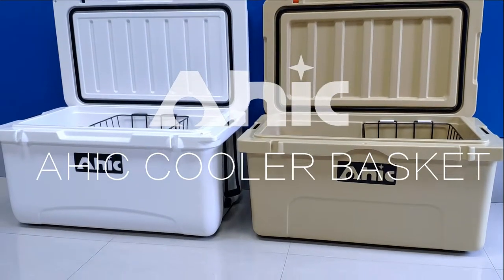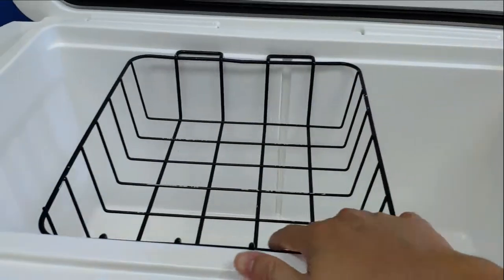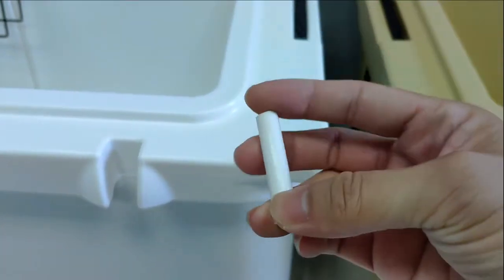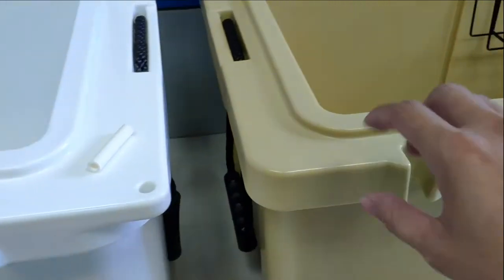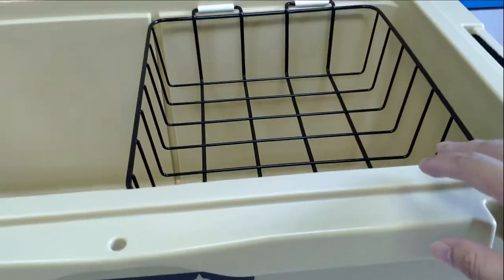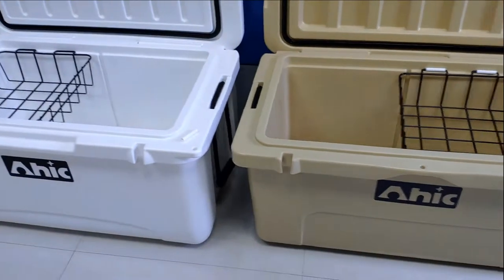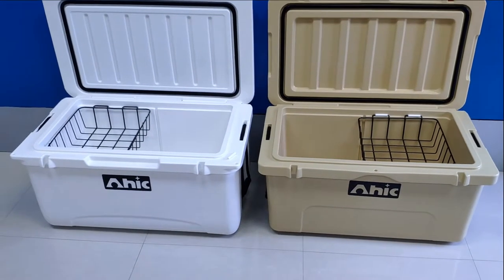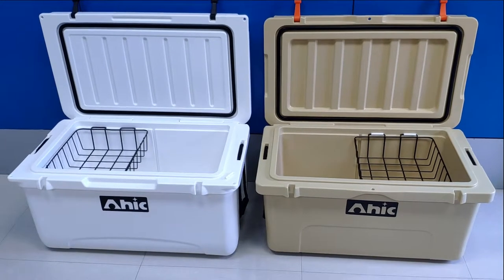AHIC Cooler Replacement Basket, Black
Give your cooler an upgrade with the AHIC Outdoor Equipment Replacement Parts Interior Wire Black Basket. This durable basket replaces your broken, worn, or otherwise damaged unit and fits comfortably into you AHIC 16 Quart High Performance Cooler. The unit allows you to keep food items like milk, cheese, and more, dry and separate from the ice below while still staying cool. The removable design facilitates convenient cleaning, so your cooler will stay in pristine condition trip after trip.